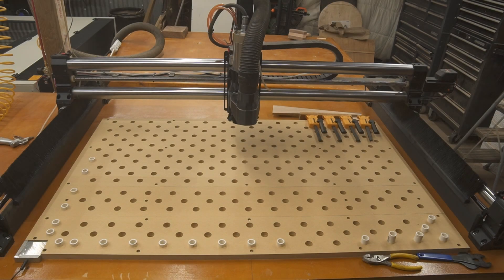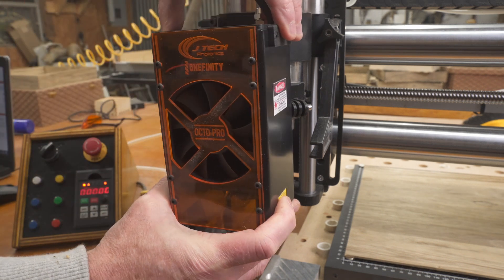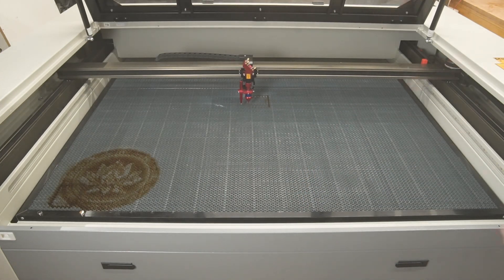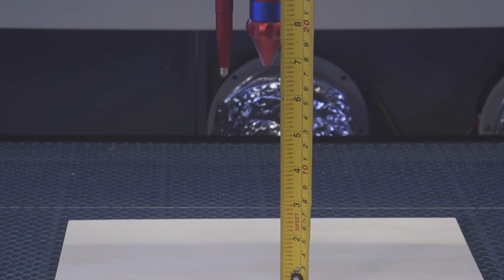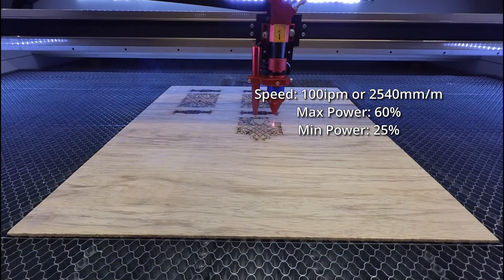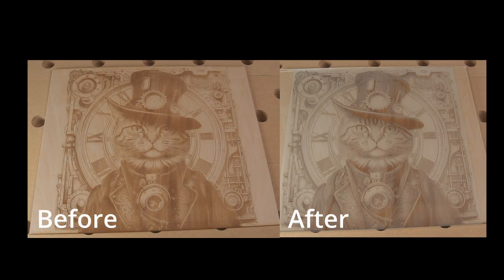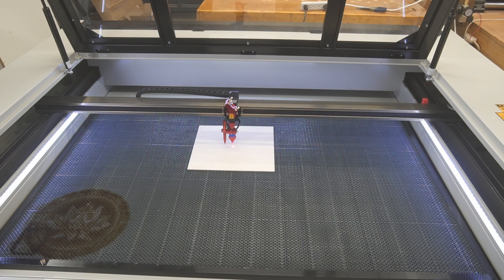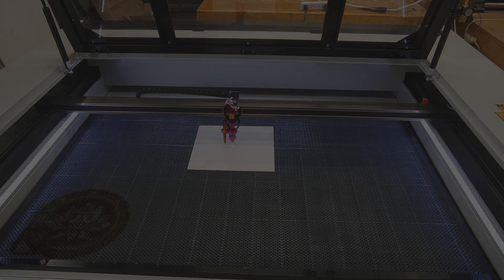Laser Engraving Glass with my Monport CO2 Laser.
Please show your support for these worthwhile organizations to help fight Human Trafficking:

Dog Hole holding clamps

Bits used for Vcarve Inlays:
5.15 Deg Tapered Angle Ball Tip Radius=0.25mm X 6mm Shank
Same bit as above but with a 1/4" Shank
1/8" up-cut end mill

Bits used for Rotary Milling

Sanding discs assortment pack
3M 80grit to 320grit assortment. Highly recommend!
Sand sponges

Other affordable tools that I highly recommend!
Band Clamps
Table Saw Miter Gauge with Fence
Belt and Spindle Sander
Small but effective Laser Engraver

My video gear:
Davinci Resolve Pro
Insta360 GO3 Action Cam
Sony ZV-E10
SmallRig Camera Cage
Tamron 17-70mm lens